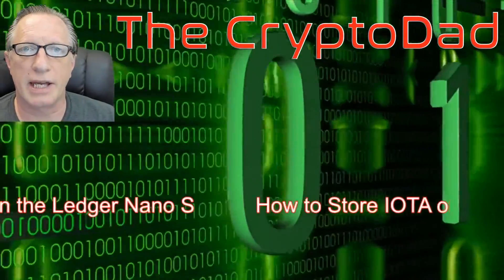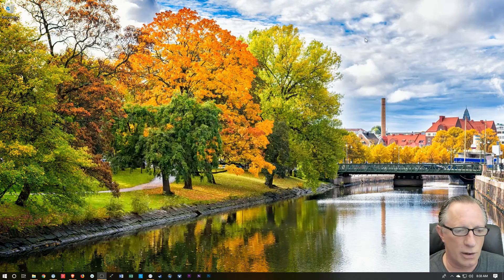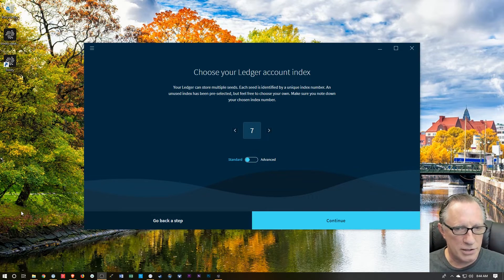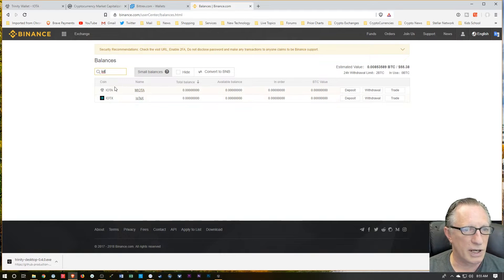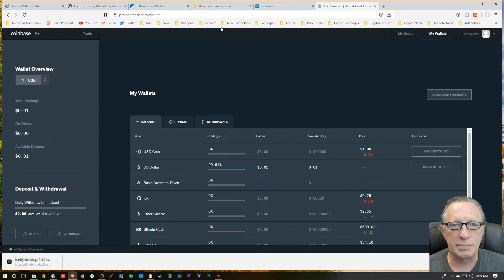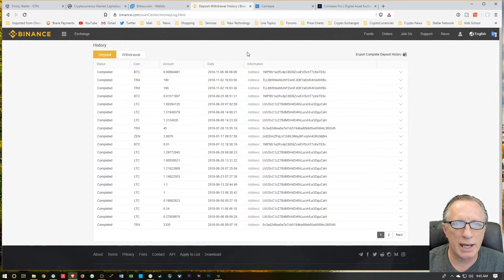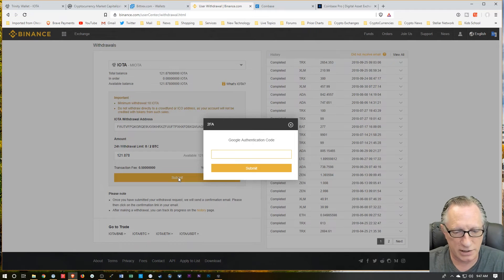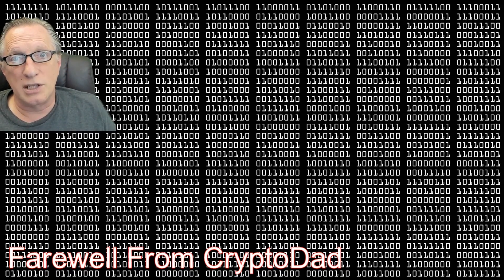How to Store IOTA on the Ledger Nano S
🤗 🤗 🤗 Buy the new Limited Edition
Ledger Nano S - White Paper Edition

The CryptoDad demonstrates how to store IOTA on the Ledger Nano S

3MssiN2oYf3fThvMUfVGziPdnkG1Bp7JQP
0xEB5DF9A76e24516c49fBaBb082906E87242Fb315
MVTh6FECgK17wRZ8Mi4gkRPpCM5j3xrCot
3CyFak27g5DernPEBttQ3fCS5uhTfu524G